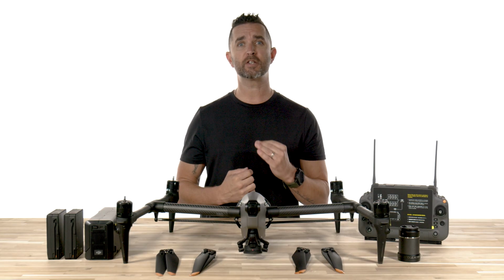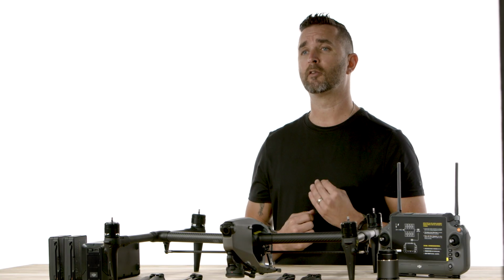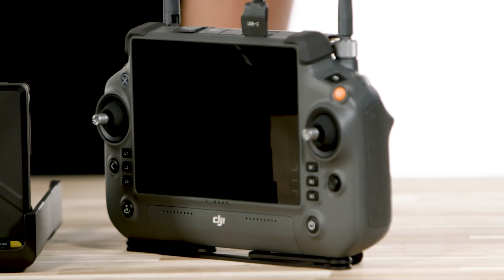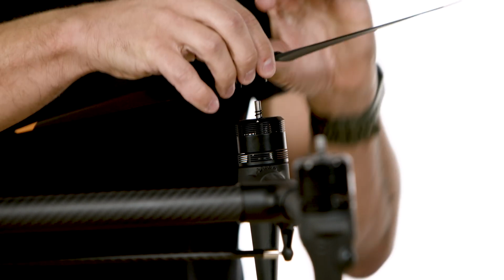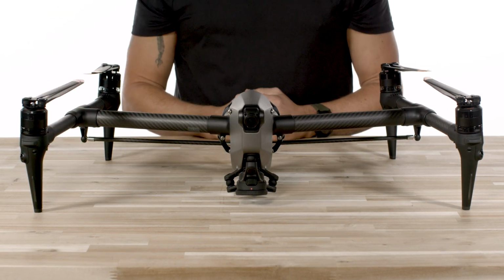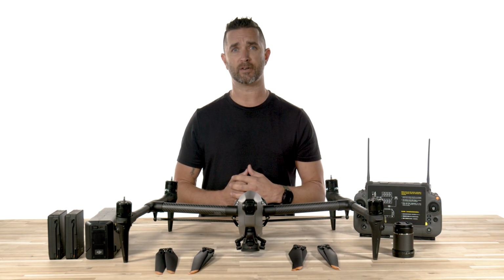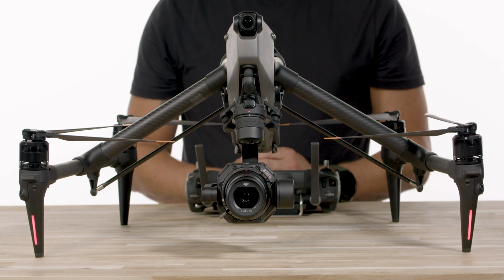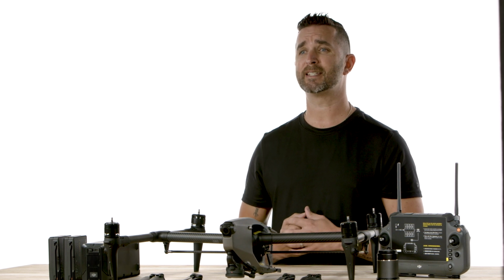DJI Inspire 3 - Before You Fly Instructions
First things first let make sure your remote and  batteries are fully charged and ready to go.

The inspire 3 included an impressive charging dock that fits perfectly within the case so that it's never left behind, so before you decide to take flight make sure you give your batteries some time to charge up.

The intelligent batteries and remote controller internal battery require activation before first use. The remote controller cannot be powered on before the internal battery is activated.

Insert the intelligent batteries into the charging hub by folding down the side panels  revealing the battery slots which can hold a total of 8 batteries.

The RC Plus remote is already linked to the aircraft when it is purchased together as part of a combo. The remote does require activation before first use, and a solid internet connection is required for activation. Press and then press and hold the power button to power on the remote controller. Follow the on-screen prompts to activate the remote controller.

While your batteries are charging this would be a good time to go ahead and install your propellers. The Inspire 3 uses four propellers, since 6 come with your kit, set 2 aside for later.

After aligning the propeller and motor installation mark, respectively insert the four propellers into the motors and then press and rotate to lock.

Make sure the quick-release propeller adapter is rotated to install in place, and that the propeller adapter springs back with the top of the motor shaft.

Once your batteries are charged you can go ahead and insert the 2 needed batteries into the drone.

Remove the protective covers from the aircraft battery compartment after inserting make sure the batteries are mounted firmly.

Next click the power button 5 times to enable the landing gear, which will raise the drone up so that you can now install the all new Zenmuse X9-8k Air Camera with the lens of your choosing

The X9 camera is compatible with a variety of different lenses, so you can choose the one that best suits your needs.

At this point insert the DJI PROSSD into the aircraft. The indicator light on the DJIProSSD should turn on indicating that it is correctly inserted.

Once you have the lens attached, Go ahead and power on your remote.

The inspire 3 requires activation before first use. After powering on the aircraft and the remote , follow the on screen prompts to activate the aircraft using DJI Pilot 2. Make sure you have a good internet connection for this process. There may also be a firmware update when you get everything powered up and activated and we do recommend that you do this whenever you are prompted to do so. This will ensure you are getting the best user experience possible.

Once you're able to enter the camera view your aircraft is officially ready to take flight.

About Florida Drone Supply:

Florida Drone Supply is your leading source for DJI, Parrot, and Autel & Teledyne Drone Systems. We proudly serve drone enthusiasts, hobbyist's, drone professionals, various public safety, police departments, fire departments and other forms of state, local, & federal government customers. Give us a call today or stop by our Fort Myers, Florida location.

Visit Florida Drone Supply:
16335 S. Tamiami Trail

Connect with Florida Drone Supply

Brands We Carry:
DJI, DJI Enterprise, Autel, Teledyne FLIR, TEAL, Parrot, Hoodman, Leica, Firehouse Technologies, Colorado Drone Chargers, and many more.